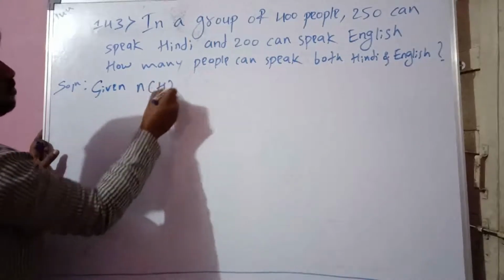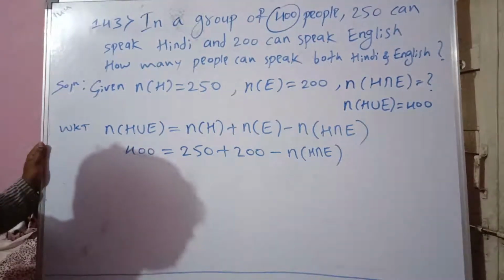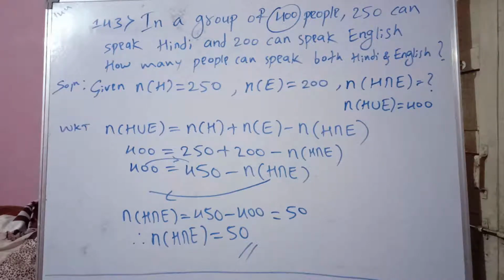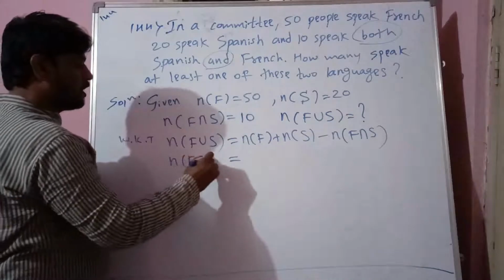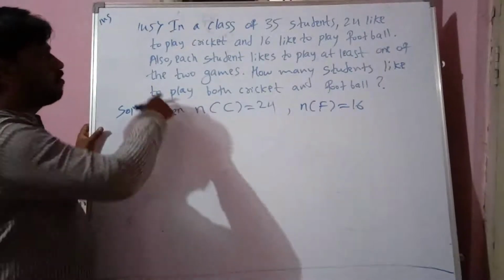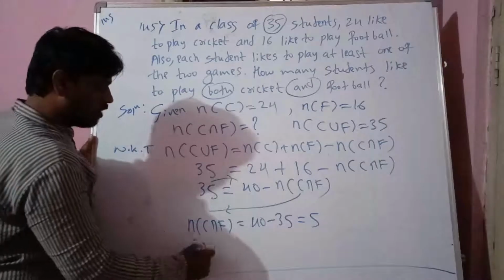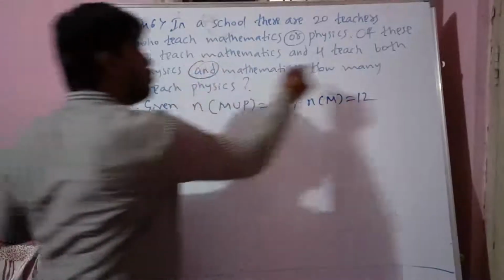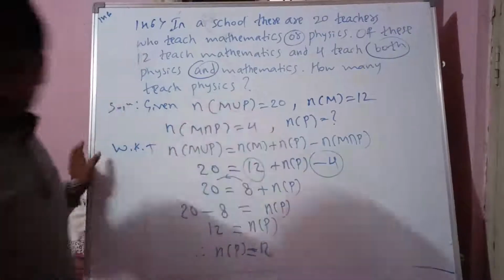SETS DAY-26(23/11/2020)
I PUC Maths